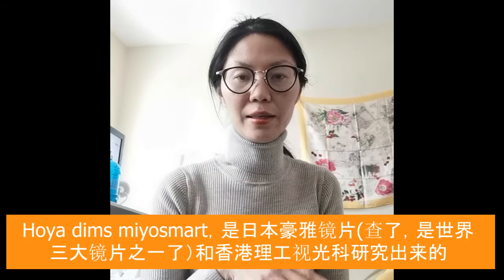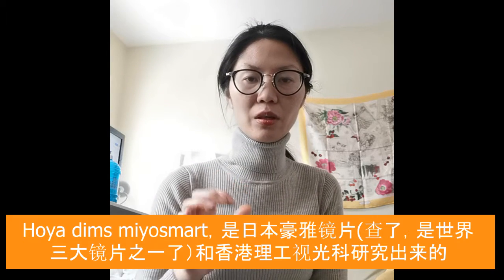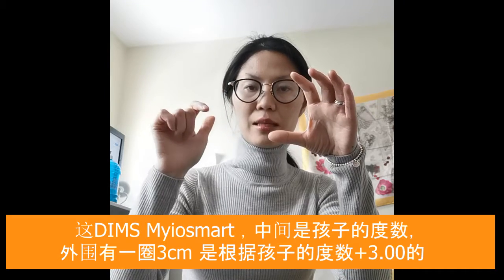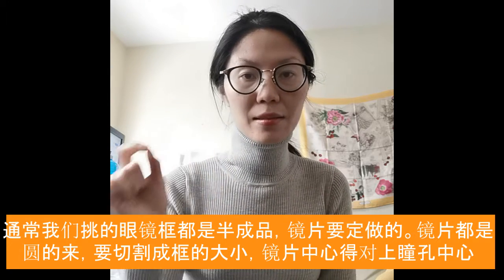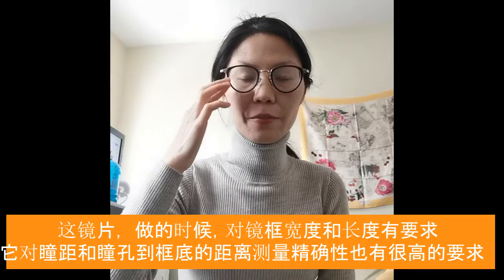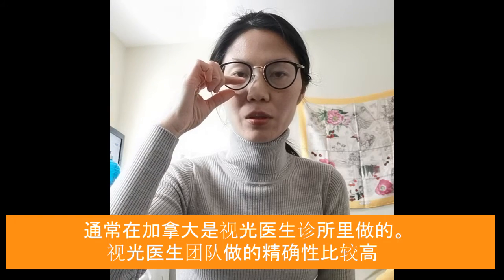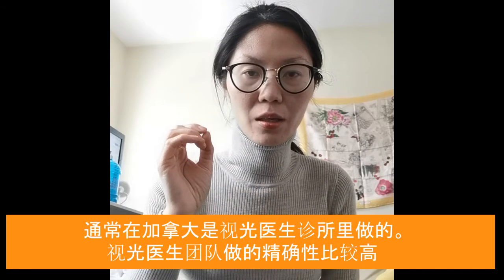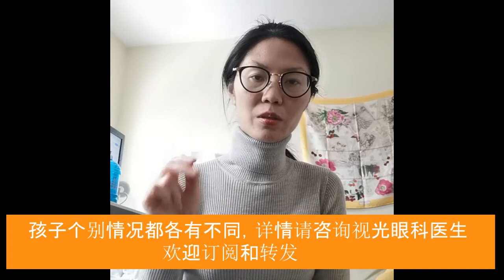DIMS Miyosmart for Myopia Control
Previously I shared the three best methods for myopia control.
Today I want to share what’s important to have for success in DIMS Miyosmart lens for myopia control.

Of course, the most important part is to see if you are a good candidate, for personal cases please check with an Optometrist.

Dr. Yan Ling Liang

The Author does not pro­vide any med­ical advice on the Site. Access­ing, viewing, read­ing or oth­er­wise using this content does NOT cre­ate a physician-patient rela­tion­ship between you and it’s author. Pro­vid­ing per­sonal or med­ical infor­ma­tion to the Principal author does not cre­ate a physician-patient rela­tion­ship between you and the Principal author or authors. Noth­ing con­tained in this video or it’s description is intended to estab­lish a physician-patient rela­tion­ship, to replace the ser­vices of a trained physi­cian or health care pro­fes­sional, or oth­er­wise to be a sub­sti­tute for pro­fes­sional med­ical advice, diag­no­sis, or treatment. You should con­sult a licensed physi­cian or appropriately-credentialed health care worker in your community in all mat­ters relat­ing to your health.